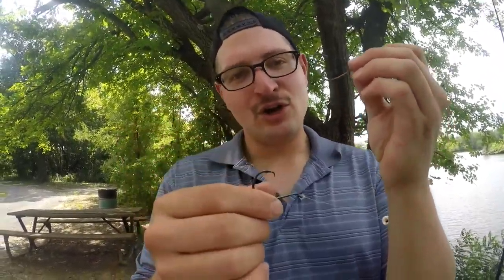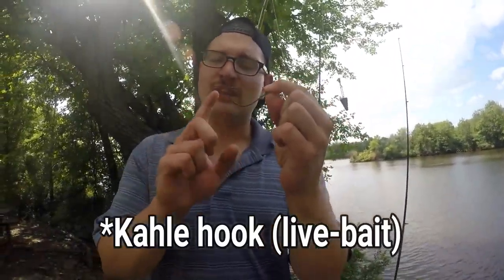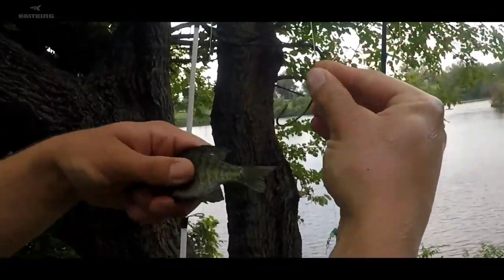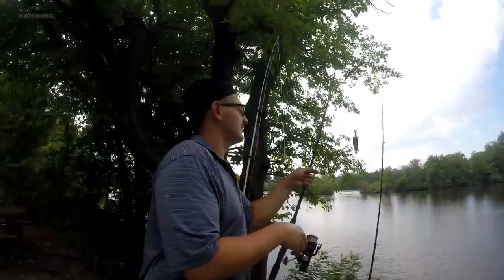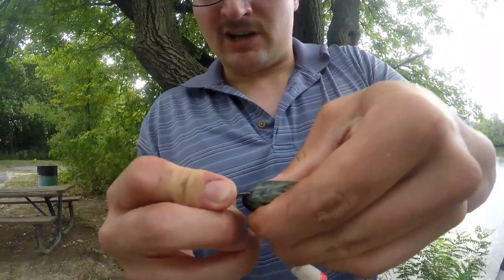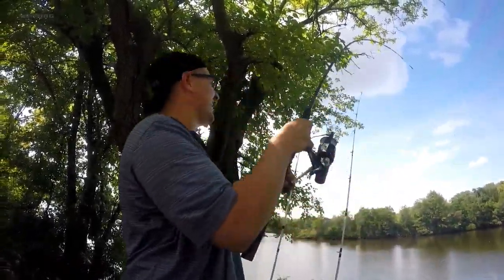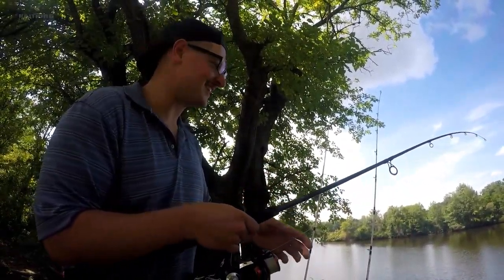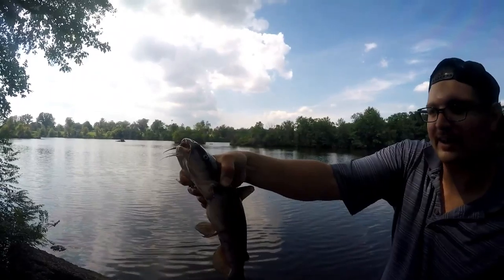How to Choose a Hook for Catfishing -- Hook Selection for Targeting BIG Catfish KastKing Fishing Tip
This KastKing video shows you how to choose a catfishing hook such as a circle hook, octopus hook, EWG hook, j hook, or other type of fishing hook.  What is the best fishing hook? Take a look at these catfish how to fishing  tips.

You can check out all of the other angling how to videos about:  KastKing fishing gear, KastKing reel,  best fishing reel, best fishing reel reviews,  best fishing rod, best fishing line and  how to fish videos that includes how to fly fish, how to bass fish, how to tie fishing knots, how to put fishing  line on a baitcaster,  how to choose the best bass fishing, trout fishing, catfishing, or salmon fishing  pole, and fishing videos by Kast King pros Major League Fishing and Bassmaster Elite AOY (Angler of the Year) bass tournament fishing bass pro Brent Chapman --  Chapman uses KastKing Royale Legend Elite baitcasting reels, the KastKing Speed Demon Pro baitcaster and KastKing Speed Demon Pro fishing rods, which he says is  the best fishing reel and best fishing rod for bass fishing tournaments along with KastKings  best spinning reels, KastKing Speed Demon Spinning Reels  --  and KBF (kayak bass fishing) National Champion Dwayne Taff in kayak fishing tournaments for targeting largemouth bass and smallmouth bass, -- Taff uses Kast king Royale Legend Elite and KastKing MegaJaws baitcasting reels  and  walleye fishing  pro walleye angler Dylan Nussbaum the 2018 NWT Champion ( Cabela’s National Walleye Tour).  KastKing is an ICAST award winning brand.